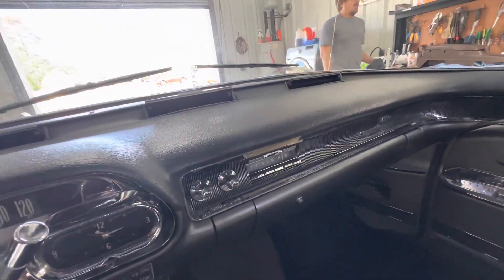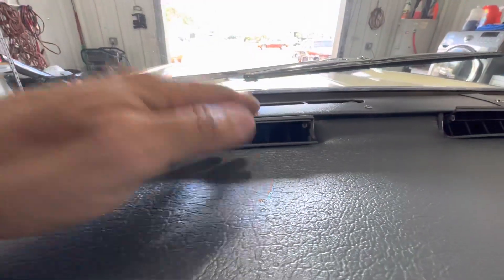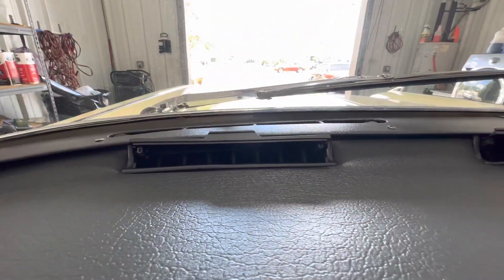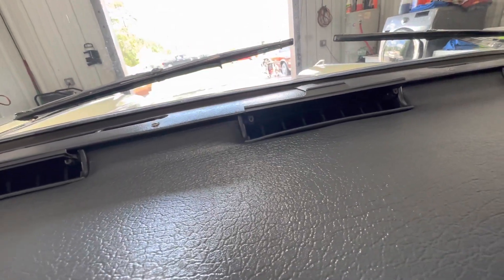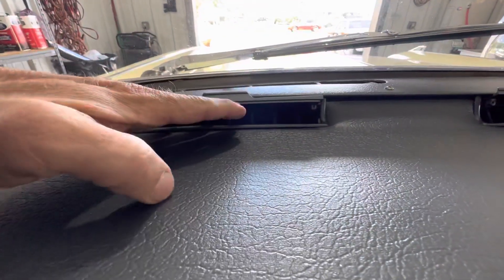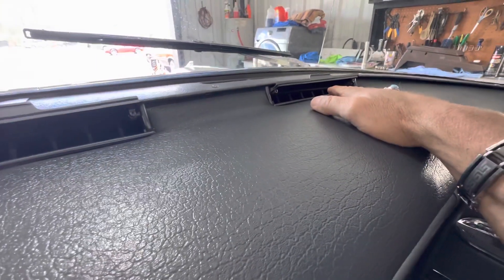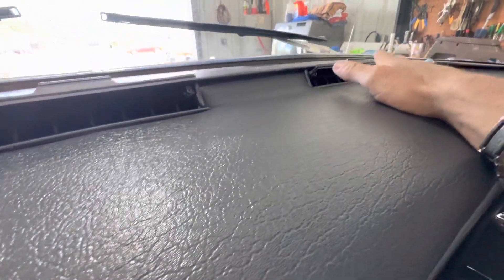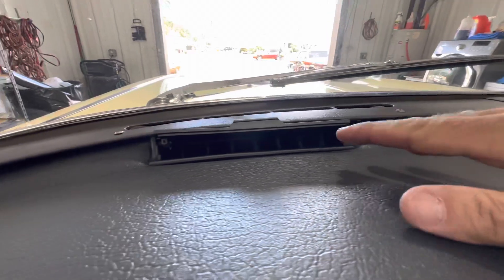A/C blowing in the Caddy!!!